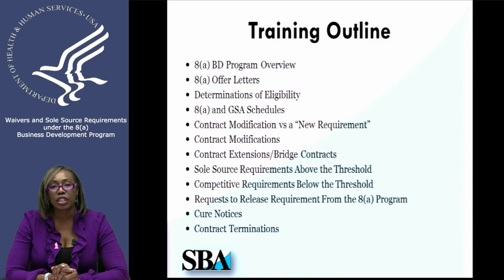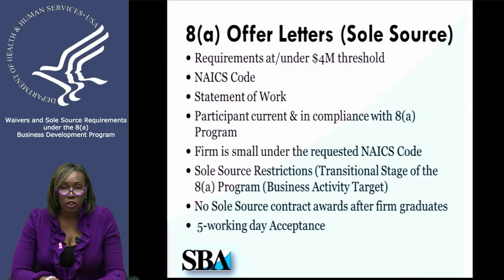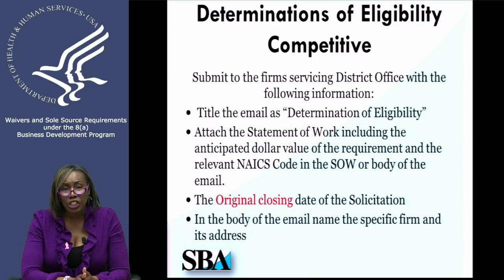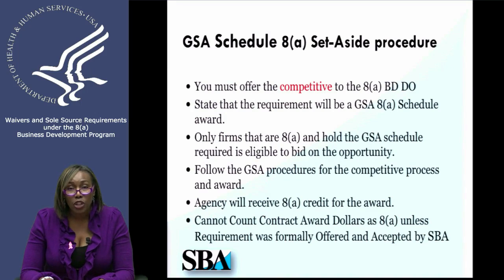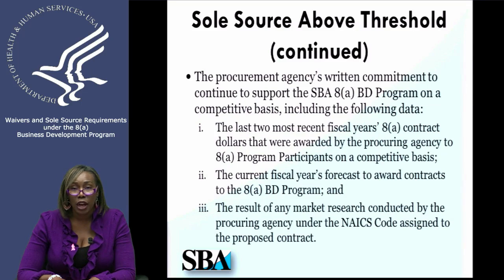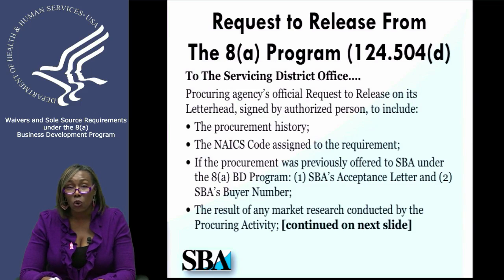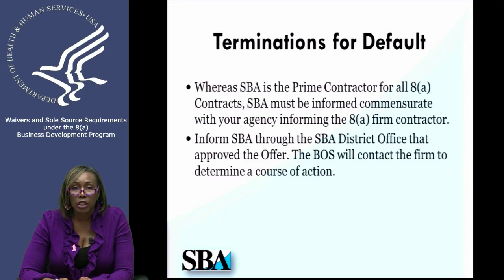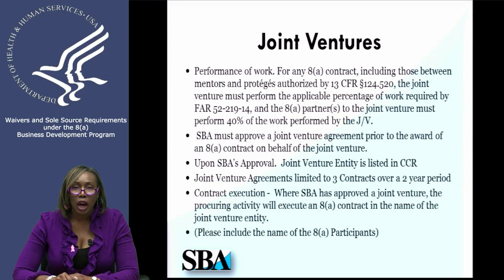Waivers and Sole Source Requirements under the 8(a) Business Development Program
This HHS recording is about Waivers and Sole Source Requirements under the 8(a) Business Development Program.